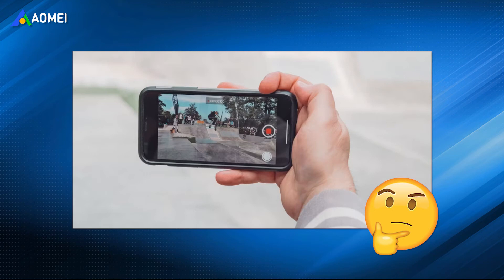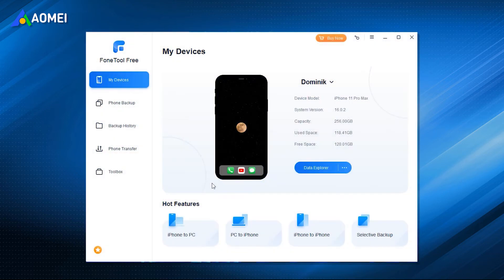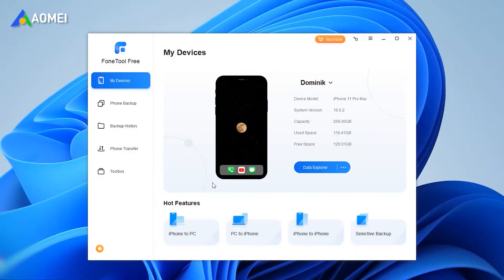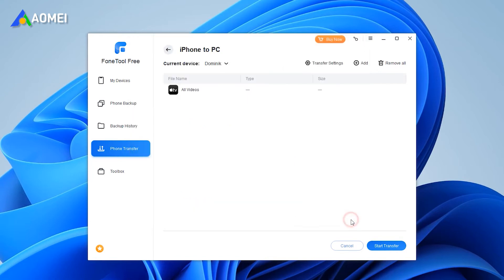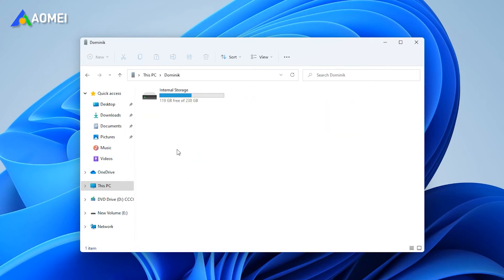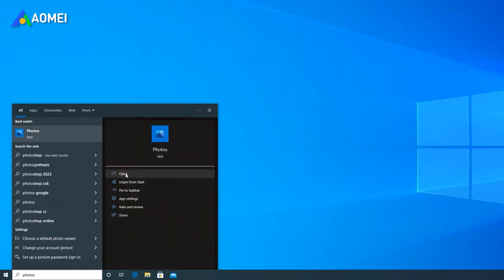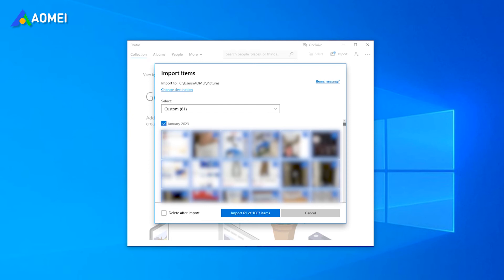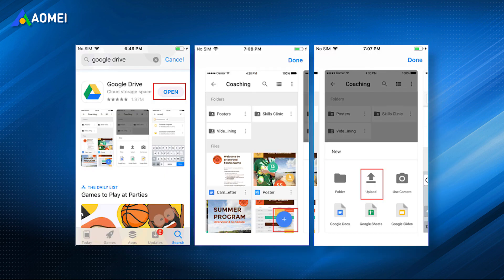[4 Ways] How to Transfer Large Video from iPhone to PC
In this video, you will learn the methods to transfer large video from iPhone to PC.

✅ 【Transfer Large Video from iPhone to PC】
⏰ 0:00 Start
⏰ 0:19 Way 1. FoneTool
⏰ 1:11 Way 2. Windows Explorer
⏰ 1:45 Way 3. Photos App
⏰ 2:23 Way 4. Snapdrop

⏰ 0:19 Way 1. FoneTool
Let's start with the easiest way. One free iPhone transfer tool FoneTool can help you get things done in a few clicks. It can help you transfer videos of any size from iPhone to PC without compressing video quality. It allows you to selectively transfer photos videos contacts and messages.
1. Launch FoneTool, connect the source iPhone to the computer
2. Click Phone Transfer and then choose iPhone to PC. Photo videos are saved in Photos and other videos are saved in Apple TV.
3. Click OK to continue.
4. Click Start Transfer, select a path and click Transfer to save videos to the computer.

⏰ 1:11 Way 2. Windows Explorer
When you connect your iPhone to PC, you’ll see a DCIM folder. You can simply open this folder to copy and paste the photos and videos to your computer.
1. Connect your iPhone to PC and trust this computer on your iPhone.
2. Go to This PC to find your iPhone and double-click your iPhone to open Internal Storage.
3. Then you will see the DCIM folder, open this folder and you can see the videos stored in Camera Roll. Copy and paste your videos to your computer.

⏰ 1:45 Way 3. Photos App
For Windows 10 and Windows 8 users, the built-in Photos app can help you copy videos from iPhone to PC easily.
1. Run the Photos app and connect your iPhone to a computer with the USB cable.
2. Click Import, and select From a connected device. Click to change the destination.
3. Select the photos. Finally, click Import items.

⏰ 2:23 Way 4. Snapdrop
Snapdrop is a web-based transfer utility it works like AirDrop. It allows users to transfer files between different platforms. Just connect your two devices to the same network. Then you can drop your files. You can also take advantage of cloud services to help you send large videos from iPhone to PC.